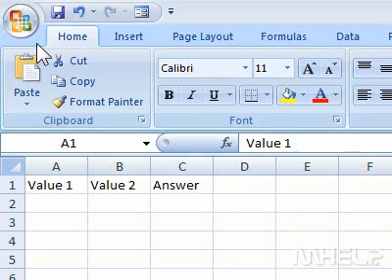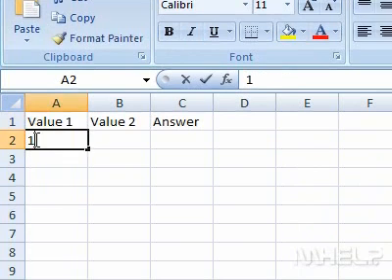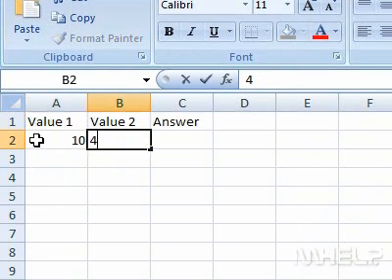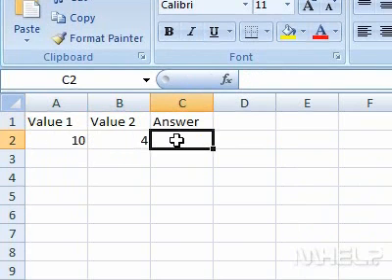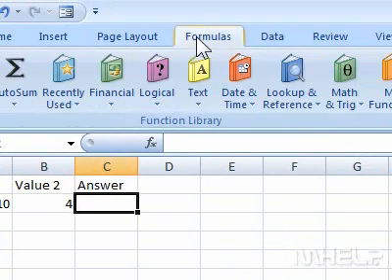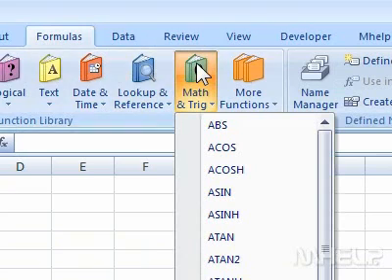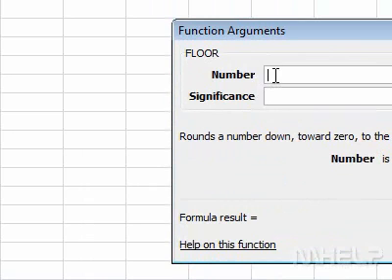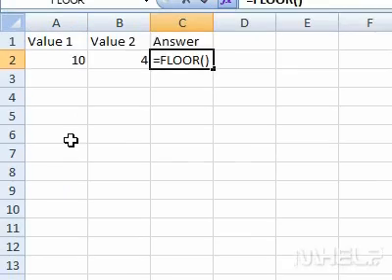How to use the FLOOR function in Excel